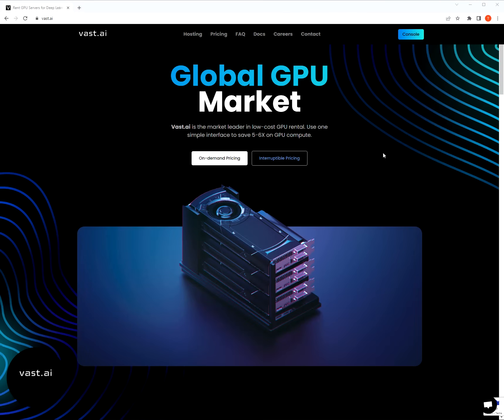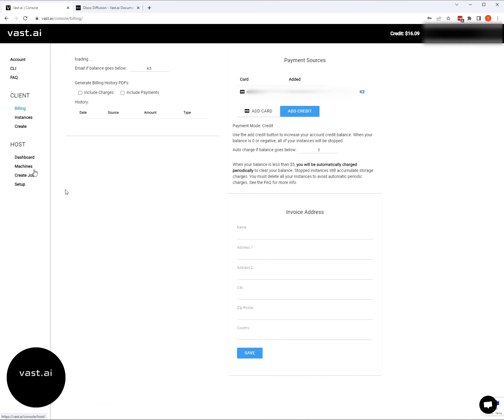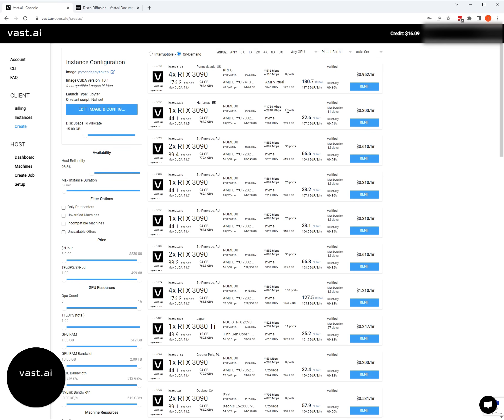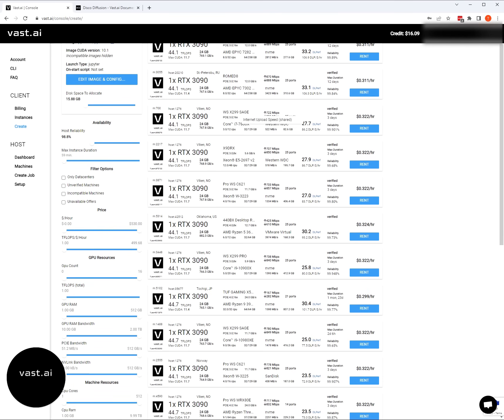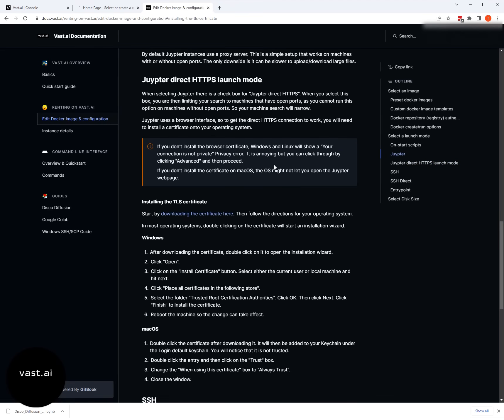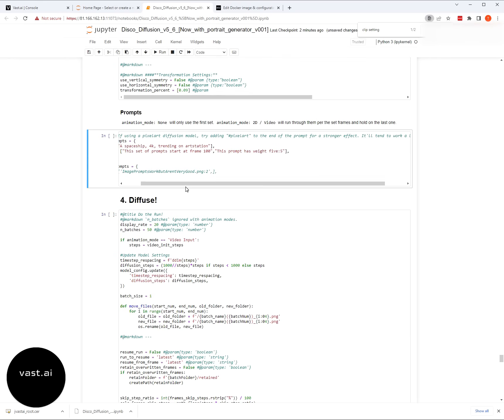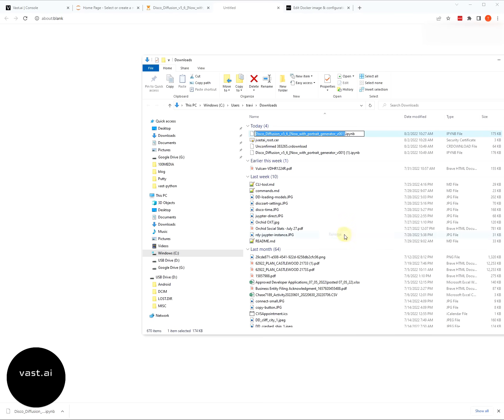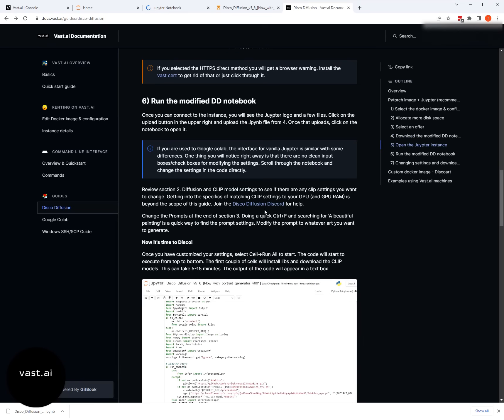How to rent an on-demand GPU for AI image generation using Vast and Disco Diffusion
This is an updated video guide on how to rent a GPU on Vast for Disco Diffusion. A powerful RTX 3090 costs $0.32/hr as of the time of recording. Using a rented GPU allows you to max out the Disco Diffusion settings to make awesome artwork. Machines with even more GPU RAM are available for running the larger models and/or making videos.

Vast is a a global GPU marketplace with some of the best pricing for on-demand and interruptible GPUs in the world.